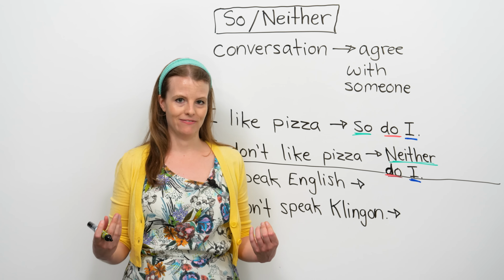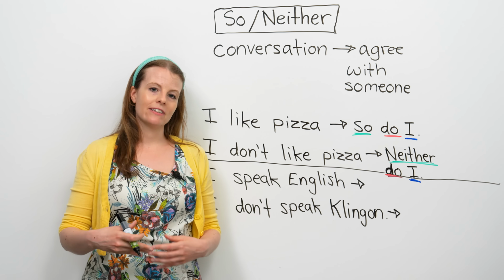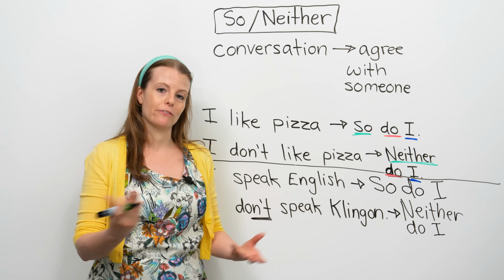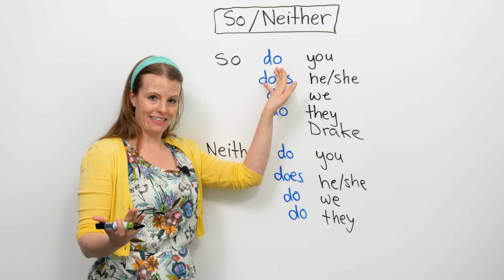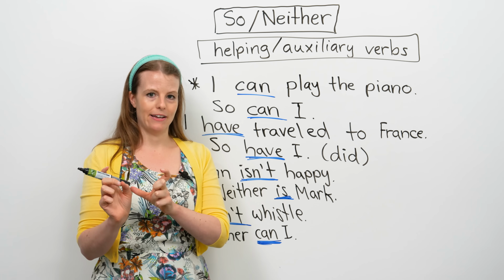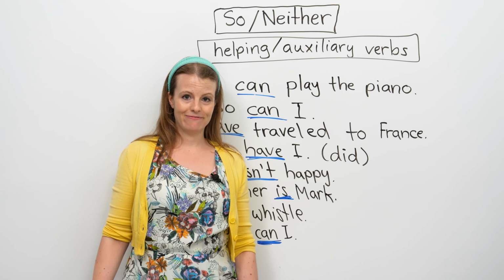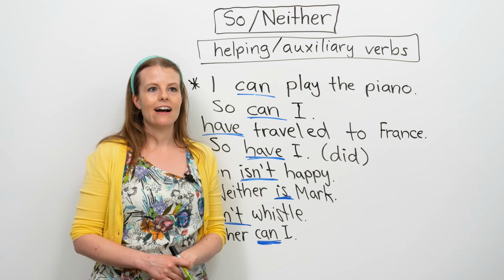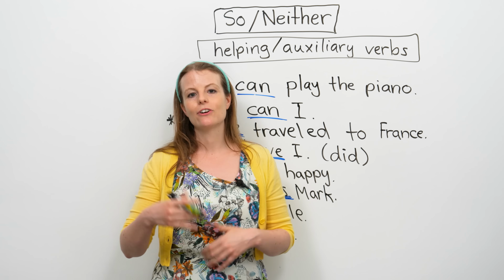How to use SO & NEITHER in English: "So do I", "Neither am I"...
I will teach you how to use “so” and “neither” to show you agree with or have had the same experience as someone. For example, if your friend says, “I like pizza”, you can answer, “So do I” to agree with them. If your friend says, “I can’t whistle”, you can answer, “Neither can he” to refer to someone else. As you can see, “so” and “neither” can be used with different verbs and different subjects. Watch the video to learn the grammar behind this concept and get many examples. to practice what you have learned.

TRANSCRIPT

Hello. My name is Emma, and in today's video I'm going to teach you about something we use a lot in conversation, and that is the words: "So" and "Neither". So, how do we use these in conversation? Well, I want you to think about a conversation you've recently had with somebody. A lot of the times when we talk to people, we want to contribute something to the conversation and we want to show that we agree with someone. Okay?

So, for example, maybe I'm talking about pizza. "I like pizza." If you want to tell me that you agree with me, you can use the word: "So do I." Okay? So, you can use this expression; it starts with "So", then we have a verb, a helping verb, and then we have the person; in this case, it's "I". Okay, so: "So do I."

Let me ask you another question. Well, not a question. Let me say something that I believe. "I really like music." Do you like music, too? If you do, when I say: "I like music", you can say: "So do I" because you agree with me; you like music, too. Okay? Now... So, that's when we use "So", and we'll have a lot more examples in a moment.

Let's just talk a little bit about "Neither" for a moment. We use "Neither" when we're talking about something negative, so something that has the word "not" in it or... You know, for example: "I do not like pizza. I don't like pizza." If I say something like this in a conversation, you can agree with me, and you can say: "Neither do I". "I don't like pizza." You say: "Neither do I", if you agree with me.

So, let's do some examples together. "I speak English." If you wanted to add to the conversation and show you agree and you have the same experience, you can say: "So", then we can add: "do", and then you can say: "I".

Okay, let me think about something else. "I don't speak Klingon." This is a language from Star Trek. "I don't speak Klingon." If you wanted to add to this conversation, you can say-so, we have here it's a negative; it has the word "not"-"Neither do I." So, we use "So" and "Neither" when we want to show agreement with what somebody's saying in a conversation. So, let's look at some more examples of that.

So, so far we've talked about: "So do I" and "Neither do I". Okay? To show agreement with what somebody's saying. What about if we want to talk about somebody else? Well, we have "So" here, but we can actually change the pronoun we use when we're talking about someone else. So, if you're talking to somebody, you can say: "So do you." Or maybe, you know, I say: "I love traveling." And maybe you have a sister who loves traveling, you can say about your sister: "So does she." Okay? We can also do, if there's you and somebody else, you can use the pronoun "we"; or if you're talking about a group of other people, you can use the pronoun "they".

So, before I had "I", but you can actually use any of these or you can use somebody's name. For example: Drake. Okay? So: "I live in Toronto. So does Drake." We both live in Toronto. I never see Drake, but we both live in Toronto, so I can say: "I live in Toronto, and so does Drake."

Now, did you notice I did something different with the verb? Okay? The verb has to be in agreement with the pronoun. So, when we use "you", this goes into "do": "I do", "you do". For "he" and "she", the verb, in this case we call this a helping verb - the helping verb goes into "does": "she does", "he does", so we invert it. "So does he.", "So does she.", "So do we.", "So do they." Drake is "he", so we would put: "So does Drake." The point is: It needs to match. The pronoun and the verb need to match. Okay?

What about "Neither"? Well, it's the same. Okay? "I don't live in Australia. Neither does Drake.", "neither do you", "neither does he", "neither does she", "neither do we", "neither do they". Okay? So, it's important that the verb matches the pronoun. But notice that "So" and "Neither" are at the very beginning of the sentence. So, they always have the same place. Okay, so let's look at some other examples of ways we can use "So" and "Neither" in conversation. […]